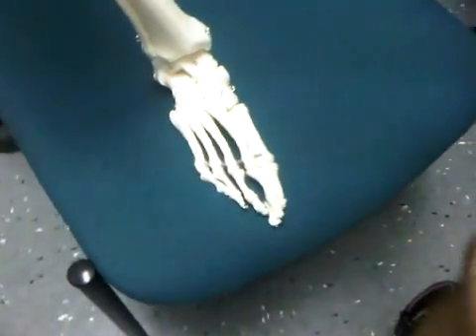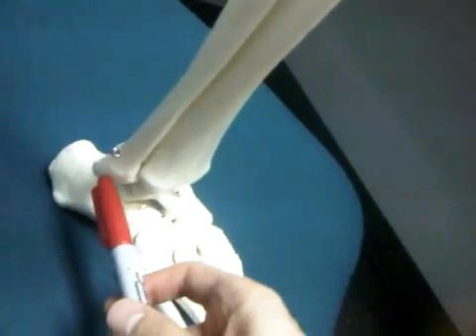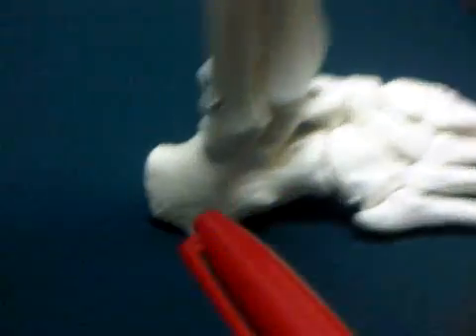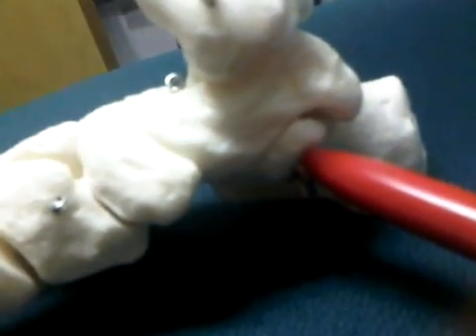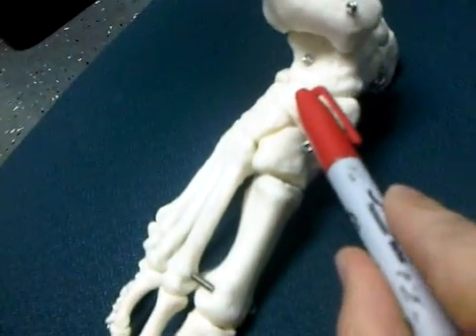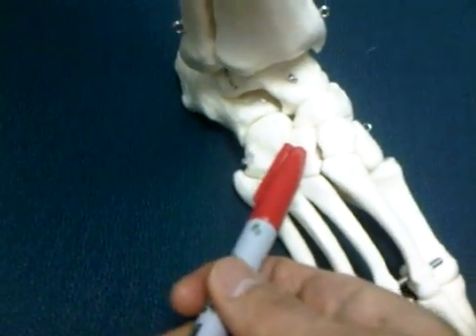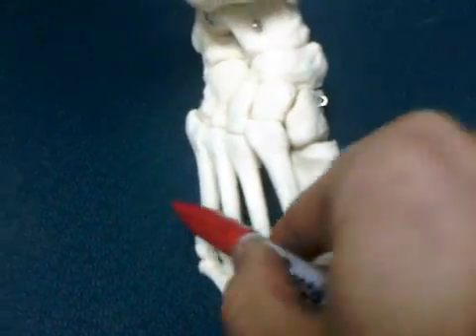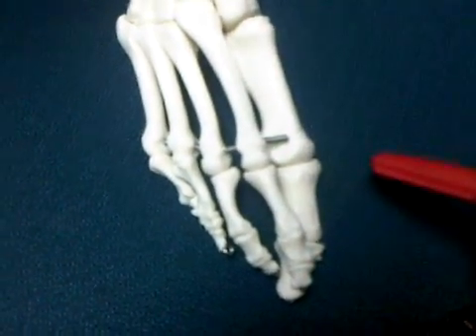Bony Palpation of the Foot and Ankle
Various structures of the foot and ankle